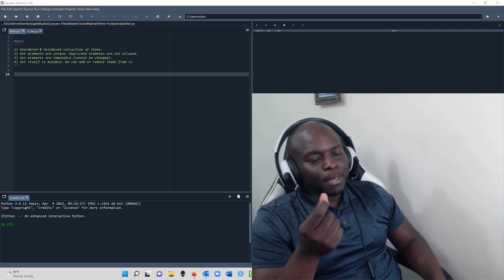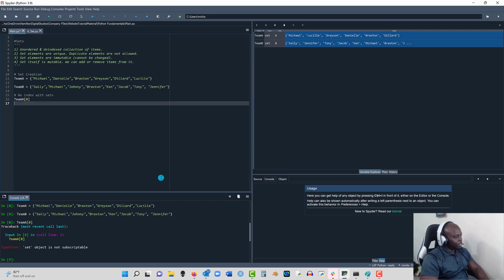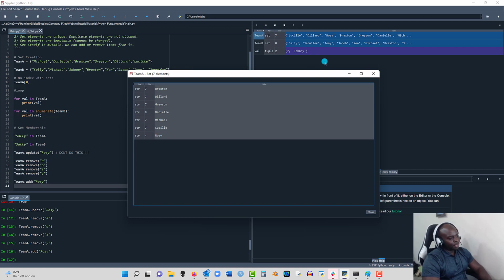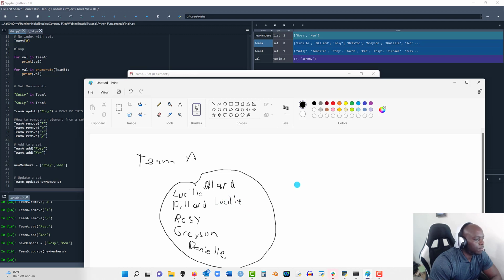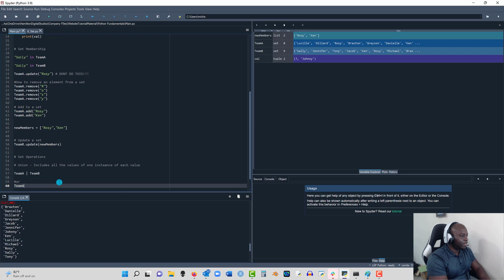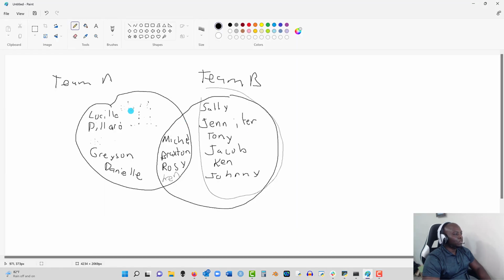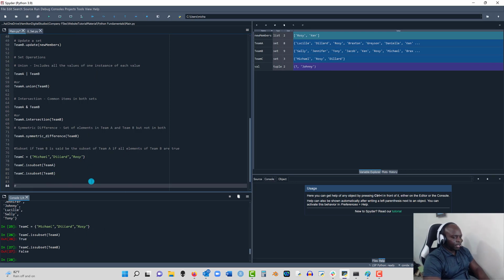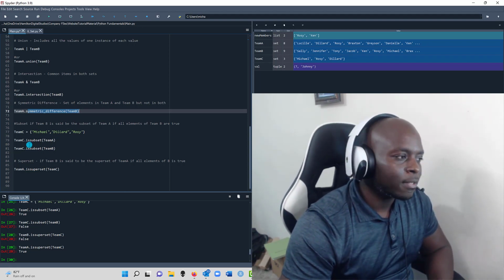Python Fundamentals: Sets